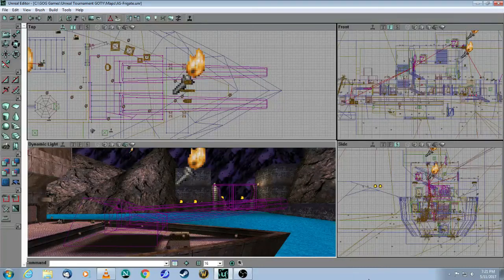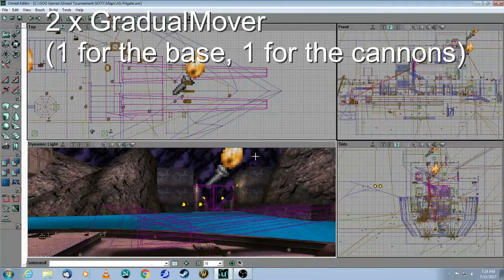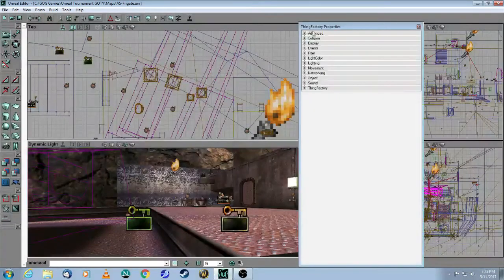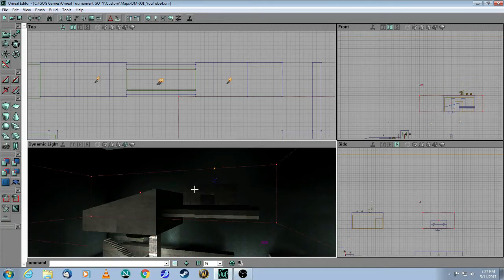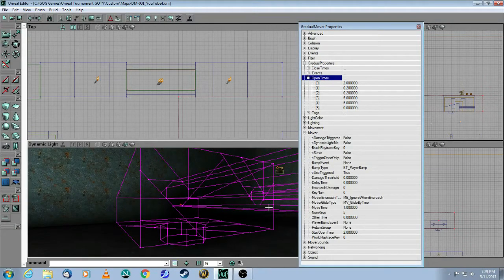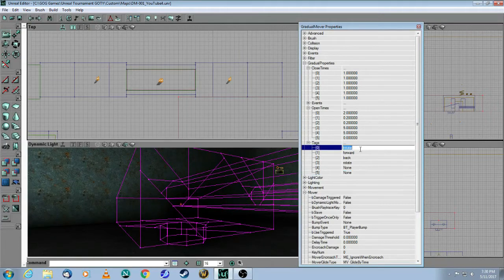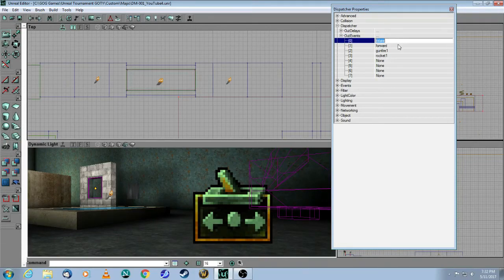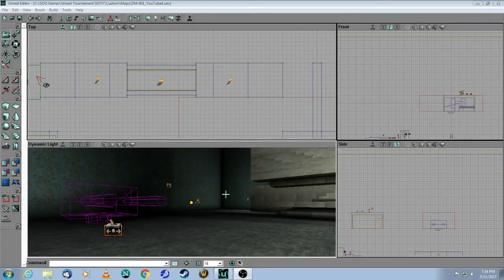Unreal Editor 2 Tutorial - AS-Frigate ending scene Part 1 of 2 - UT99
Note: This is an advanced tutorial.  Before you begin, you will need to know the following topics:

This video tutorial covers:
- Gradual Mover
- Dispatcher
- Basic Trigger

Posting date: May 11, 2017